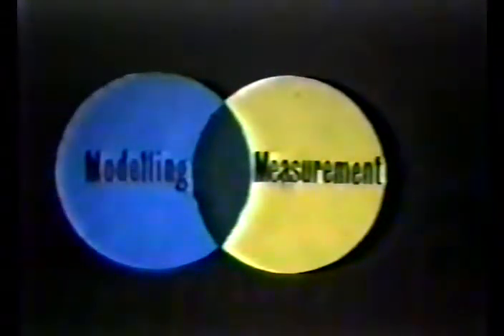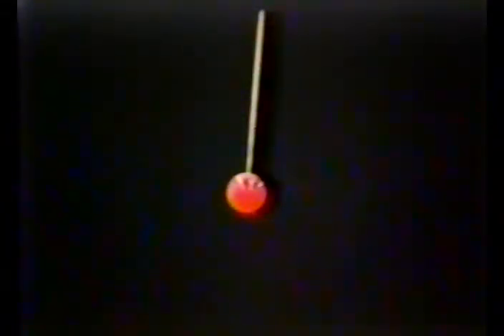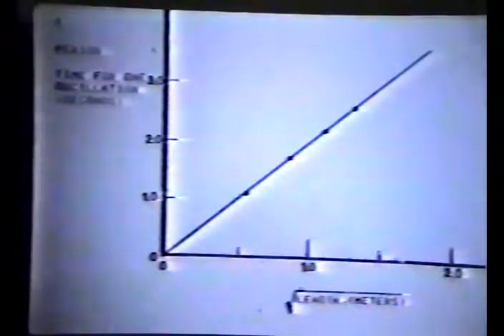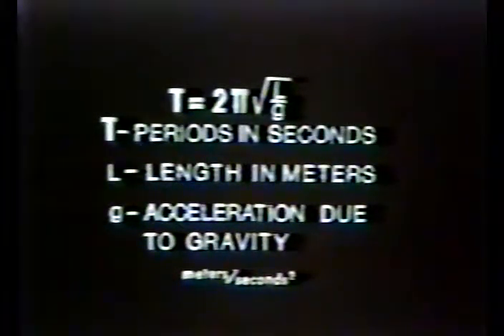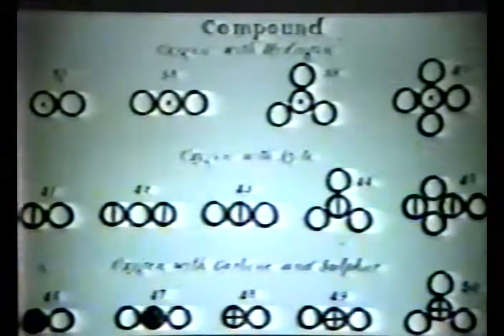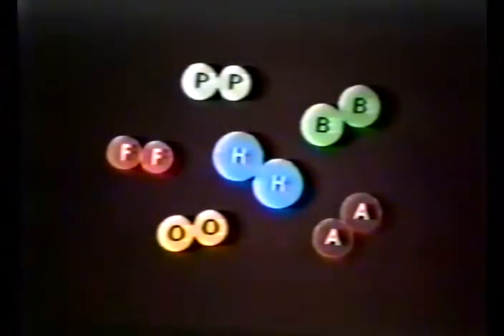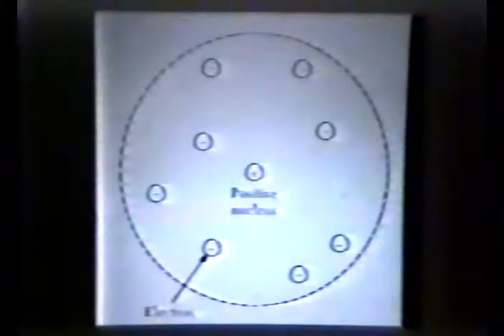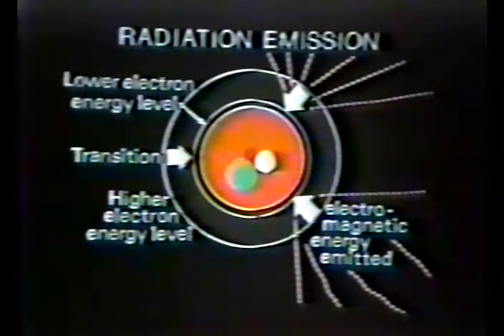modelling_and_measurement.wmv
Physics, an Introduction
By: John A. MacKinnon, Ph.D. (Physics McGill)

Title: Modeling and Measurement

Amtech